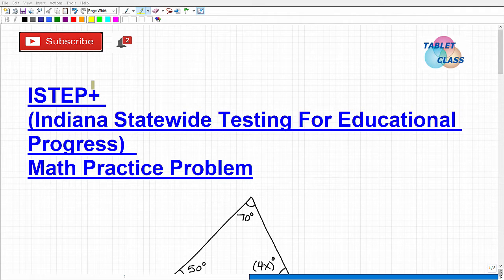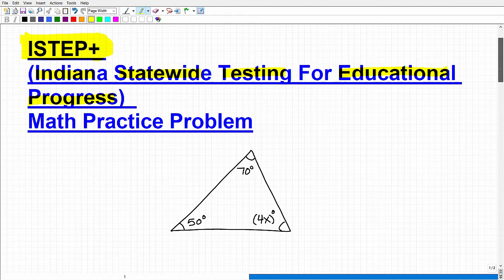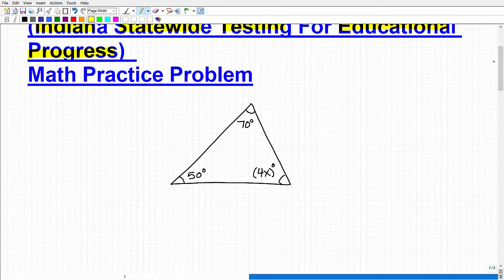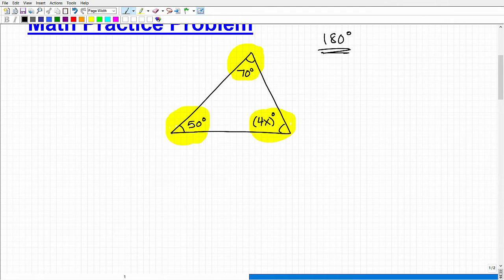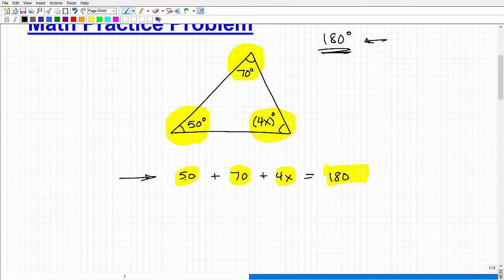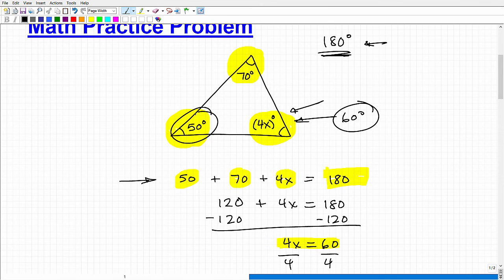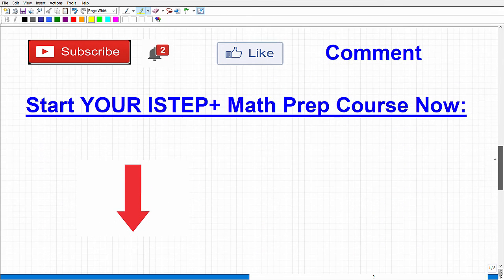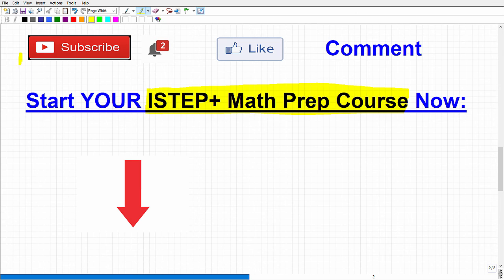ISTEP+ Math (Indiana Statewide Testing For Educational Progress) – PASS MATH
Passing the ISTEP+ Math (Indiana Statewide Testing For Educational Progress) will require your ability to increase your focus and commitment.  The ISTEP+ is not easy to pass and most students don’t appreciate the level of effort it takes to pass and get your Indiana High School diploma these days.  In this video I will explain a math problem that you should be able to solve if you expect to be able to pass the ISTEP+ (Indiana Statewide Testing For Educational Progress) math section.  Although, you may struggle in math – there is time to learn, study and practice so you can increase your odds of passing the ISTEP+.
If you need math help in passing the ISTEP+ Math check out my ISTEP+ math course:

ISTEP+ Math (Indiana Statewide Testing For Educational Progress) Math Prep Course